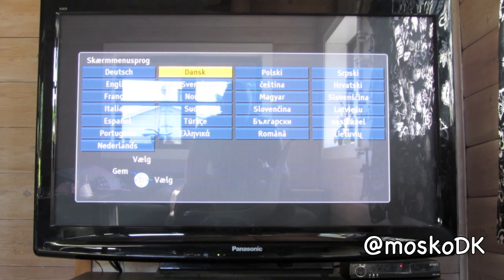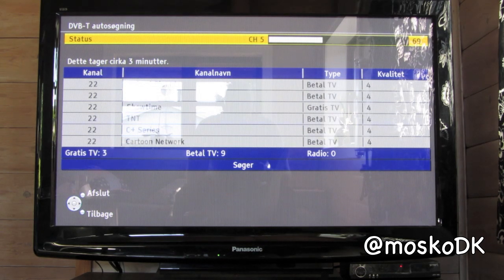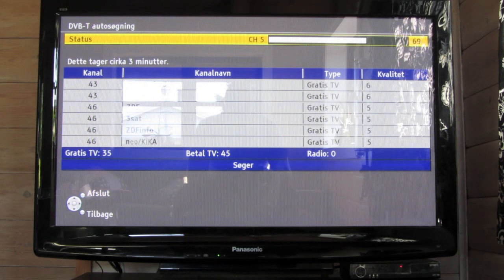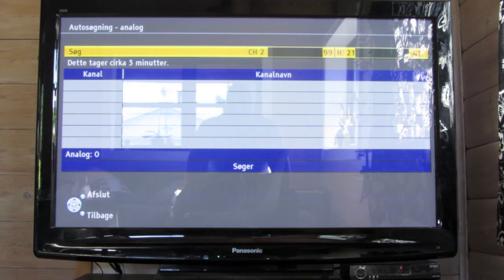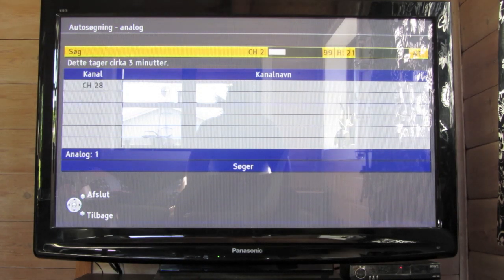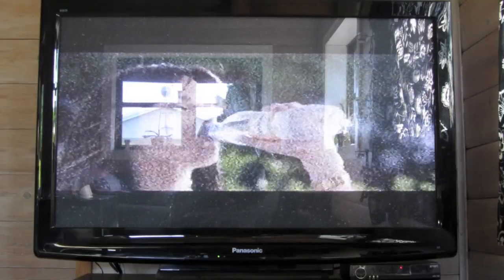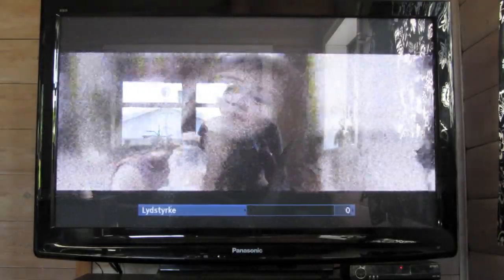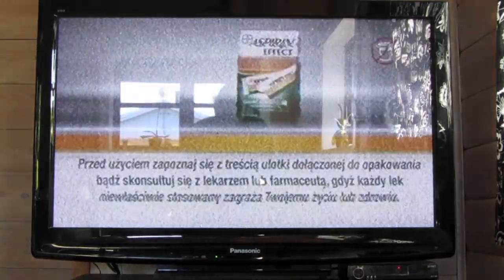DVB-T and analog TV DXing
Some TV DXing from Copenhagen Denmark on the 24/07/12

TV DX and FM DX is the active search for distant radio or television stations received during unusual atmospheric conditions. The term DX is an old telegraphic term meaning "long distance."
VHF/UHF television and radio signals are normally limited to a maximum "deep fringe" reception service area of approximately 40--100 miles (64--160 km) in areas where the broadcast spectrum is congested, and about 50 percent farther in the absence of interference. However, providing favourable atmospheric conditions are present, television and radio signals sometimes can be received hundreds or even thousands of miles outside their intended coverage area. These signals are often received using a large outdoor antenna system connected to a sensitive TV or FM receiver, although this may not always be the case. Many times smaller antennas and receivers such as those in vehicles will receive stations farther than normal depending on how favourable conditions are.